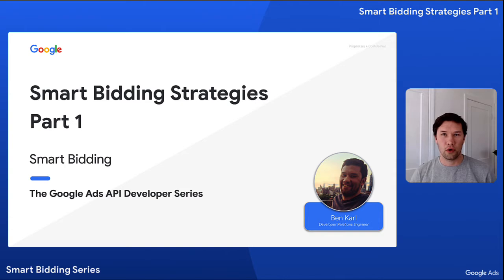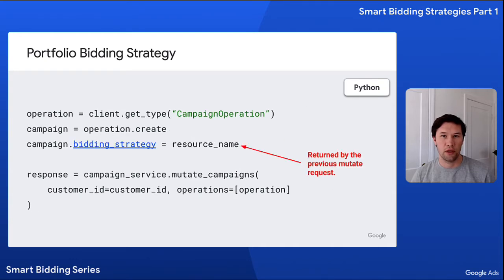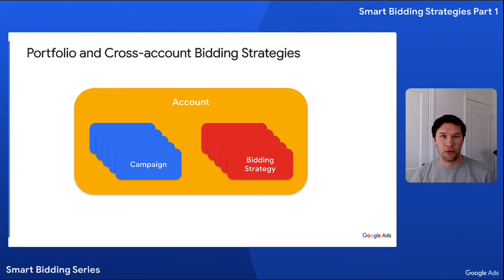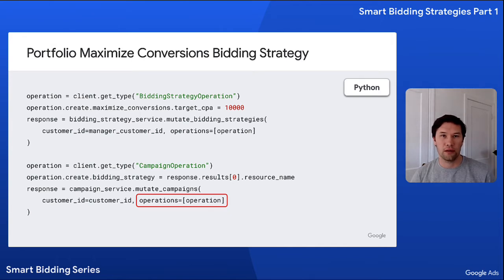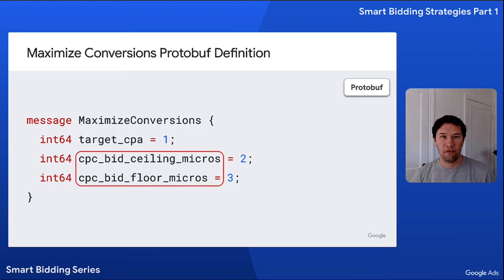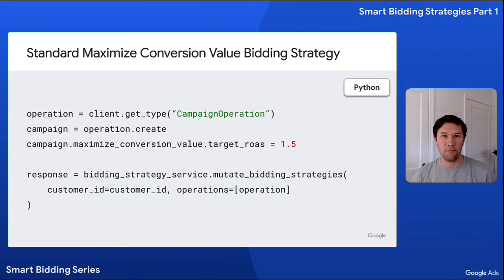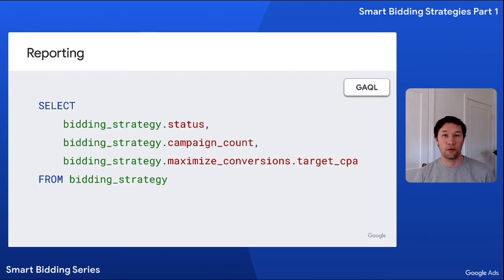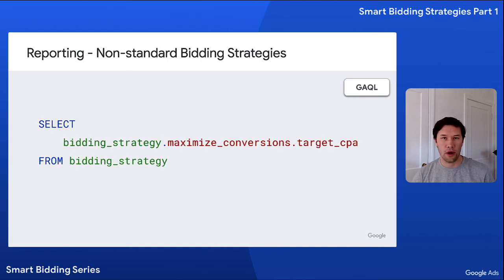MaximizeConversions & MaximizeConversionValue Smart Bidding Strategies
An overview of two key Smart Bidding Strategy types, MaximizeConversions and MaximizeConversionValue, and the different ways that they can be applied to campaigns.

Chapters:
00:00 Introduction
00:44 Standard Bidding Strategies
01:09 Portfolio Bidding Strategies
01:43 Cross-account Bidding Strategies
02:45 Maximize Conversions Bidding Strategy
05:42 Maximize Conversion Value Bidding Strategy
07:08 Reporting